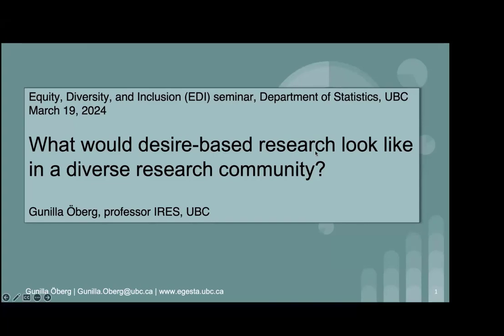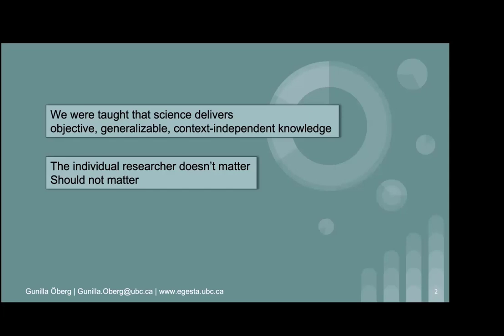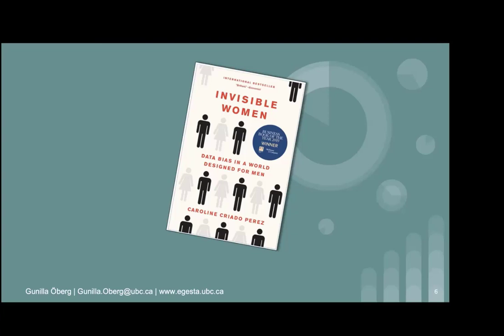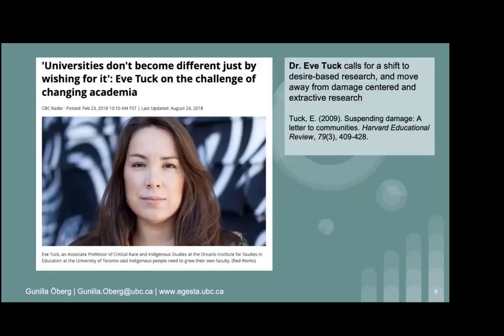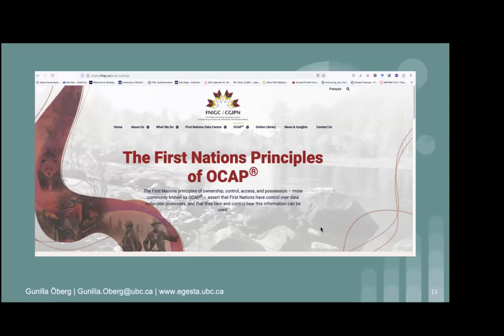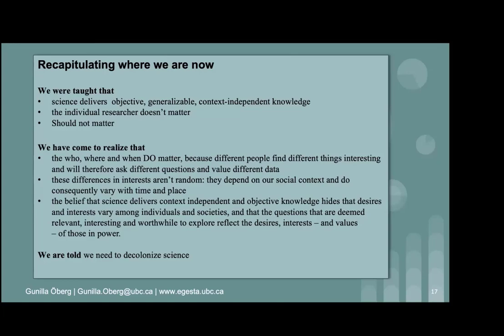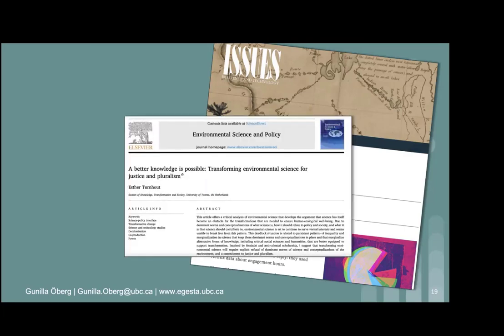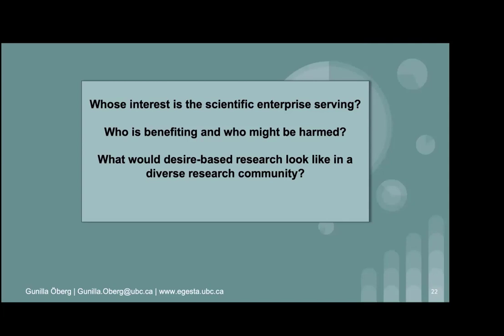EDI Seminar Series - Dr. Gunilla Öberg